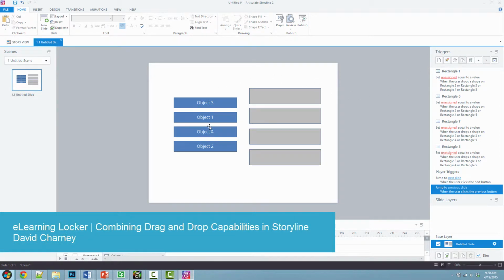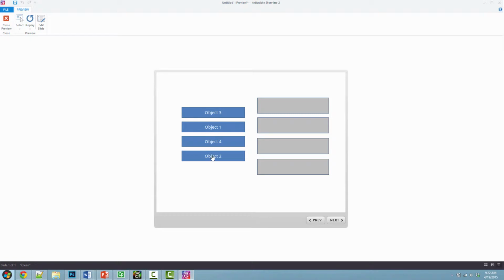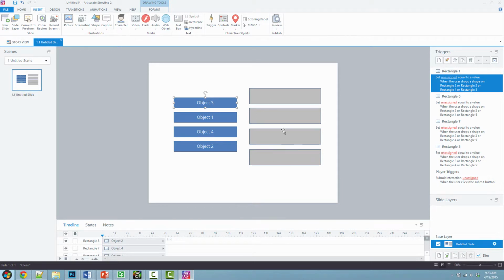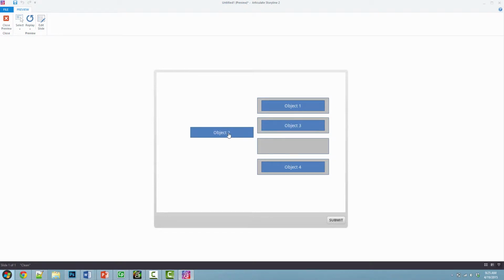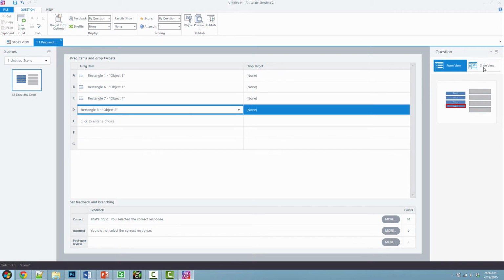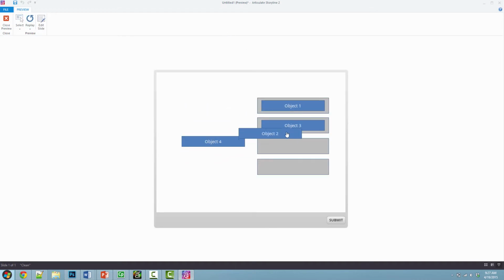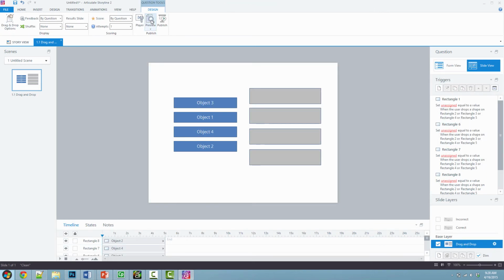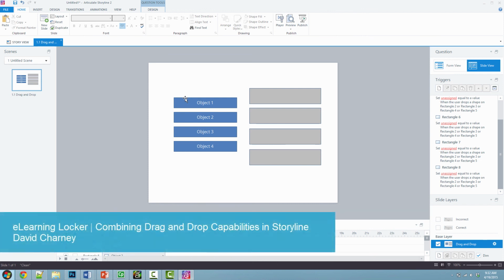eLearning Locker - Combining Drag and Drop Capabilities in Storyline